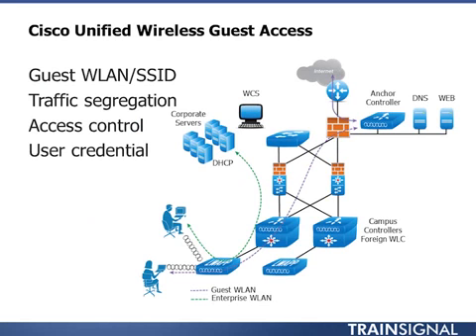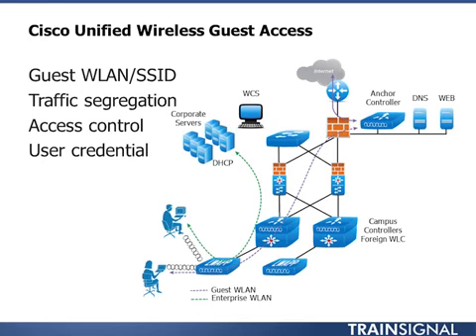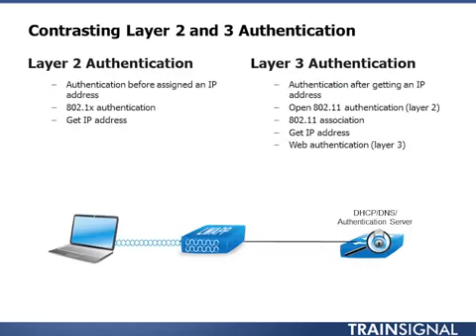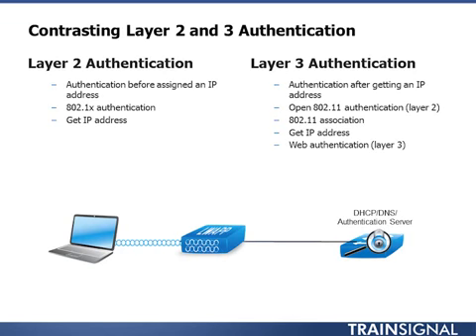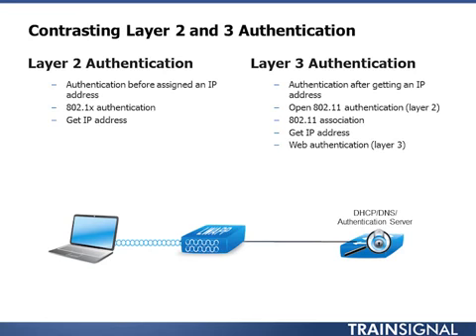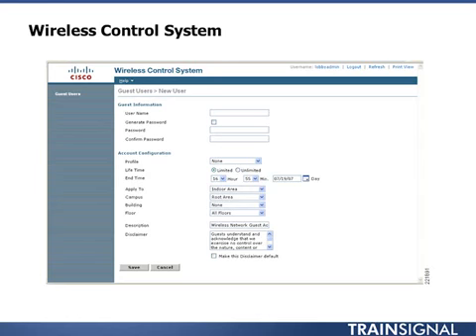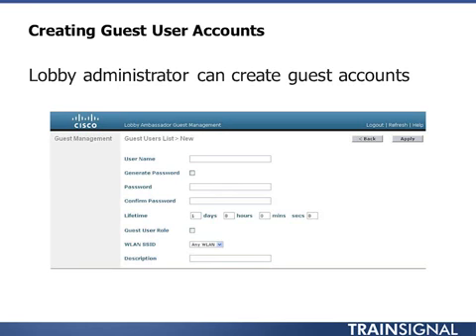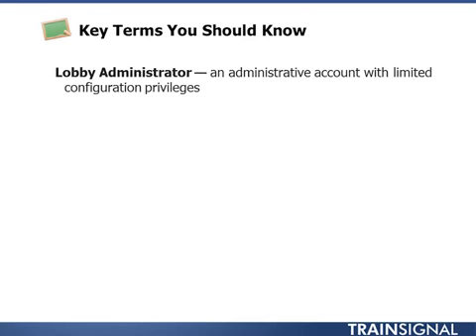Lesson 15 Wireless Security Guest Access